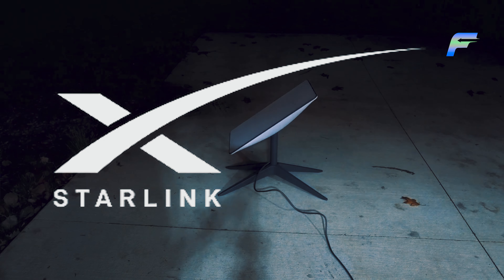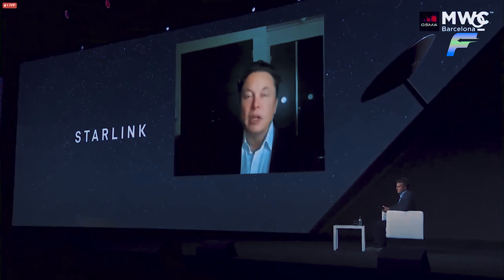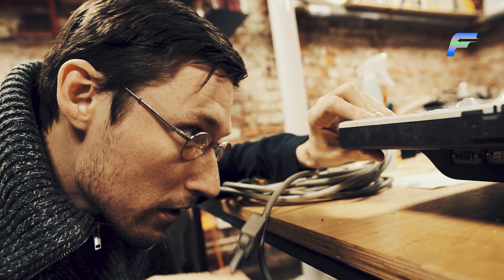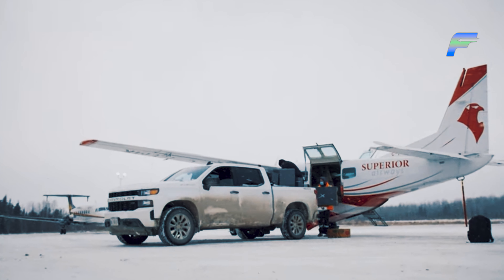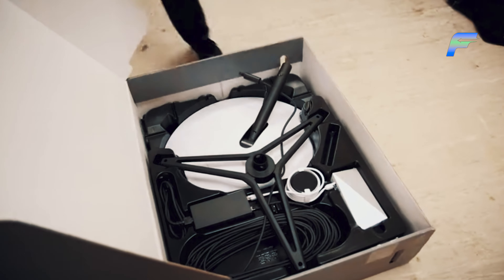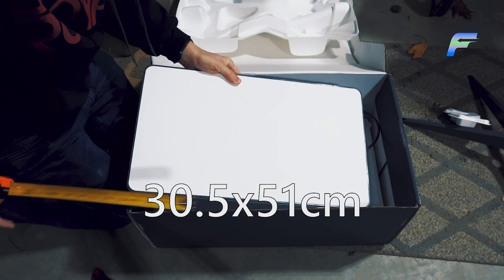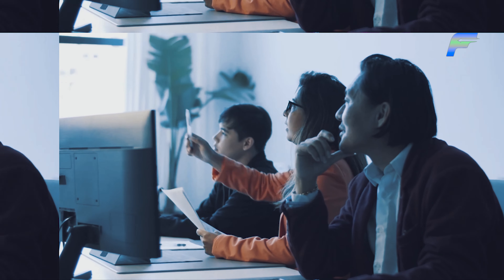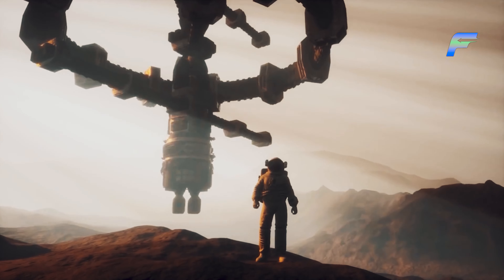IT HAPPENED! Genius New Starlink Update Is Finally Here!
It has finally happened! Starlink has announced its genius new update, and it is looking pretty good for the space exploration agency SpaceX. The updated device released by SpaceX is going to be lighter yet faster. For those unaware, Starlink is essentially a network of satellites that is able to provide high-speed internet on the ground without any need for the traditional infrastructure. However, more work is required in this field if the satellite internet by SpaceX is to be perfected. So, what kind of benefits can be expected with the new Starlink update, and how is it looking a few years into the future? Let's have a look at this video.

When the term "satellite internet" is brought up, it is more than usually not a positive statement. This is because satellite internet was known to be unreliable and inefficient in the past, with extremely low browsing speeds. In today's fast-paced world, high-speed internet is required: whether it be for communication through video calls, gaming, or even streaming movies online. And Starlink claims to do just that!

Starlink delivers high-speed, low-latency broadband internet around the globe. Using modern satellites in a low orbit, Starlink enables video chats, online gaming, streaming, and other high data rate activities that traditionally have not been possible with satellite internet. In fact, users should expect to experience download speeds between 100 Mb/s and 200 Mb/s with latency as low as 20ms in most places.All things considered, that is a remarkable speed for not just a satellite internet connection, but any connection at all.

Here on Futurition, we are trying to bring you the best videos on topics like tech, innovation, science, business, sustainability and much more. We are fascinated by the future and everything that it might bring, so expect to see a lot of videos on future (and current) megaprojects, futuristic tech and general expectations and visuals for how the world might look in the future.